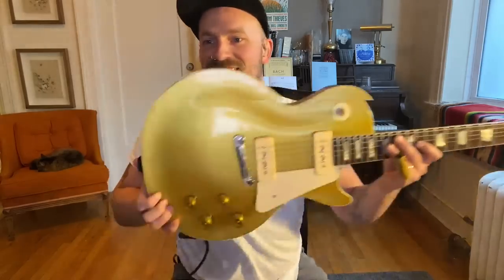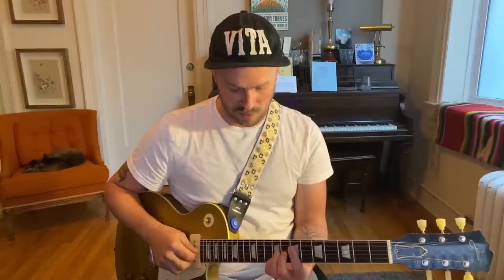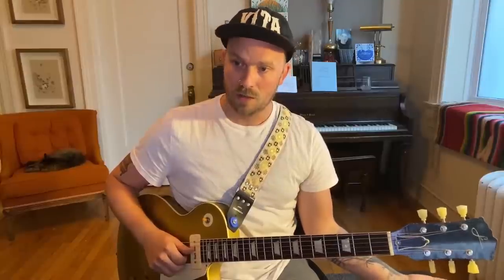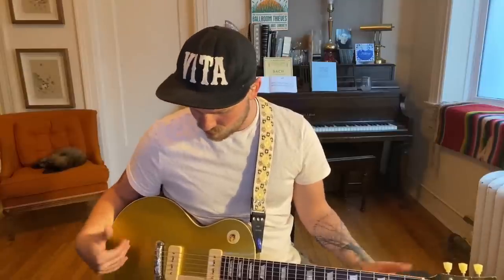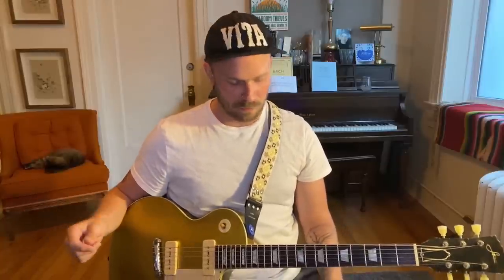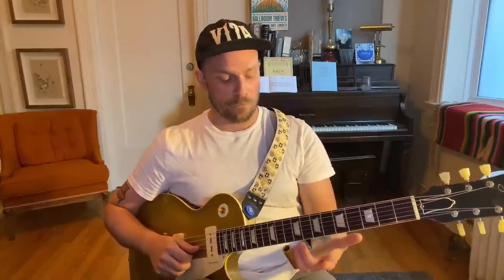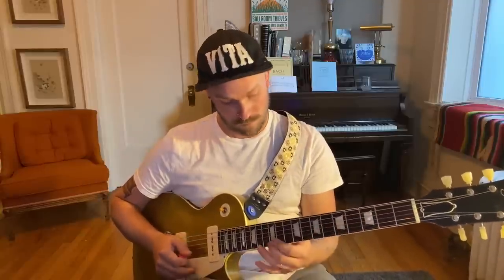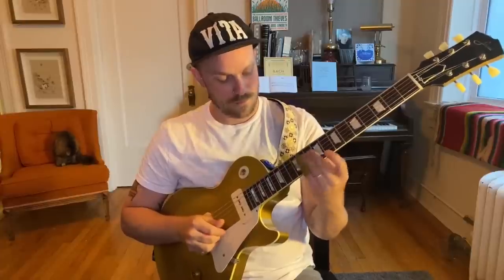Joey Landreth on Slide Techniques, Theory and Open C | Stringjoy Masterclass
Our longtime pal Joey Landreth has agreed to put on a special livestream clinic for our followers!

By pushing the boundaries of guitar and tone, Joey Landreth has earned rave reviews from critics and fans for his brand of electric and deeply meaningful songs, amplified by Landreth’s dynamic guitar mastery and spellbinding performances.

ABOUT STRINGJOY
Stringjoy is a boutique guitar string company located in Music City—Nashville, TN. We’re dedicated to making the highest quality guitar and bass strings, providing the best customer service in the industry, and giving our players more gauge and customization options than anyone else out there. We proudly make all of our strings in the USA, and we donate 5% of our net profits to support music education programs.